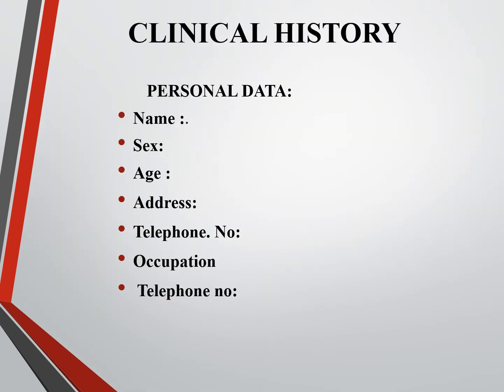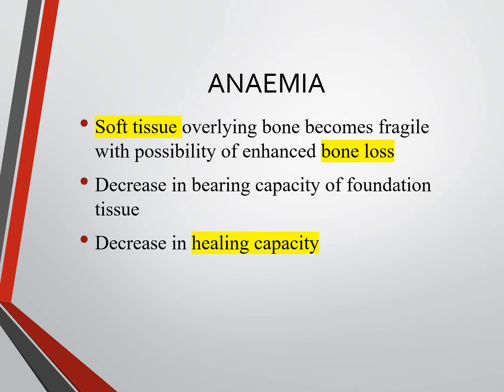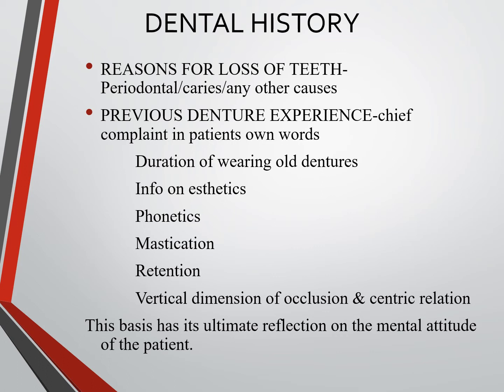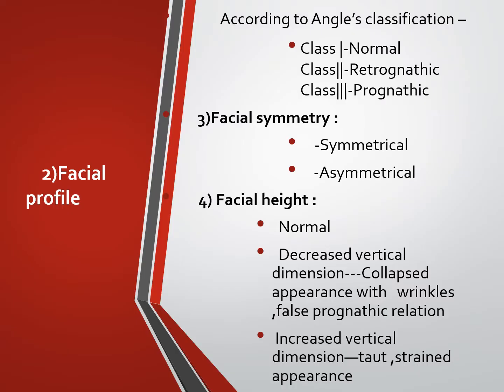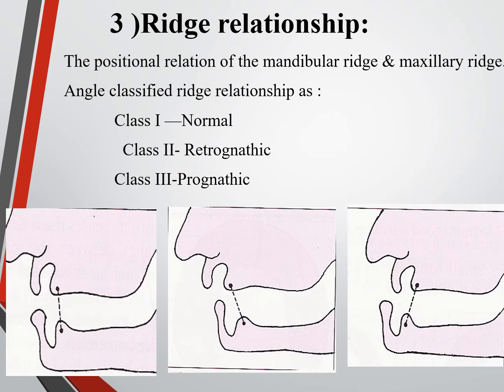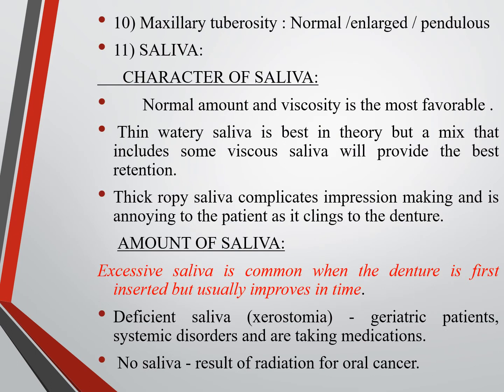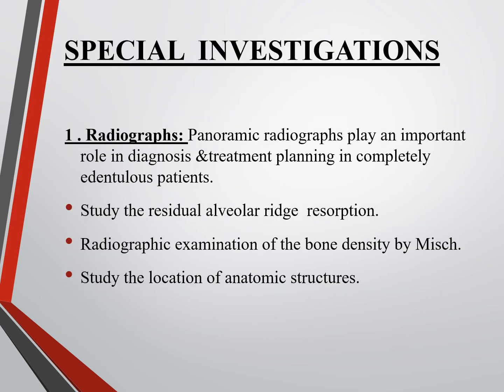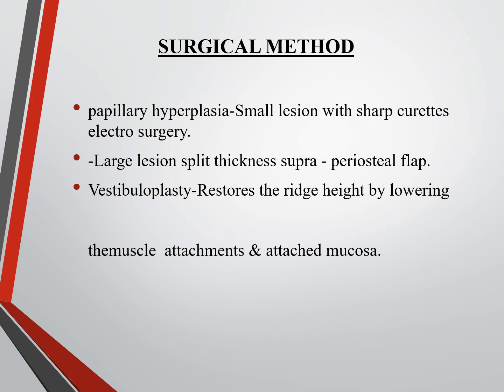EXAMINATION DIAGNOSIS TREATMENT PLANNING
TOPIC : EXAMINATION DIAGNOSIS & TREATMENT PLANNING
DATE :  16th FEB
BATCH : 24
DEPT : PROSTHETIC DENTISTRY